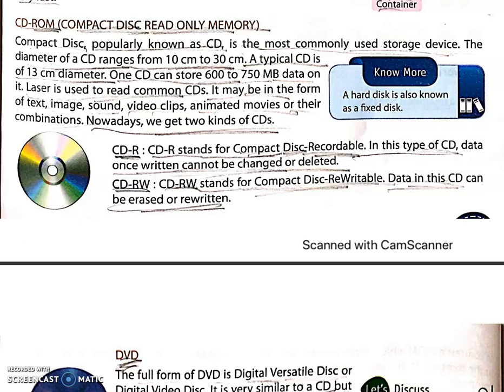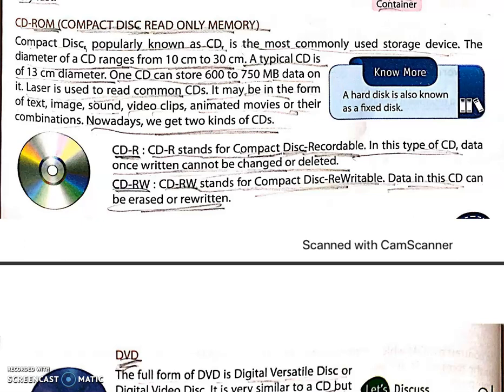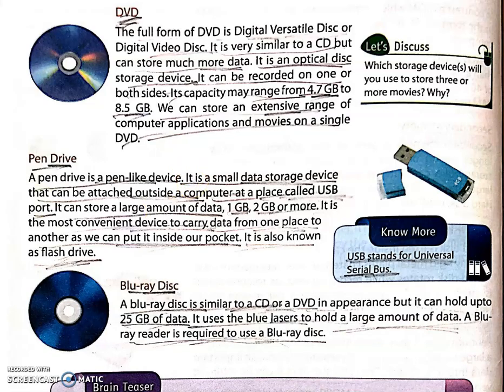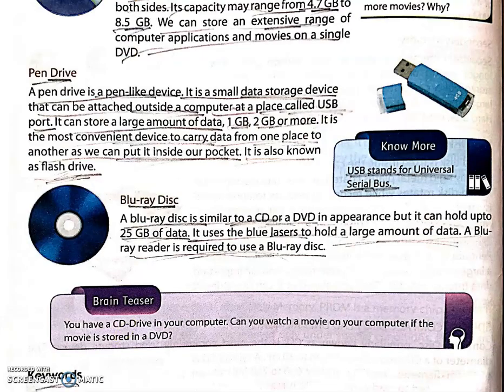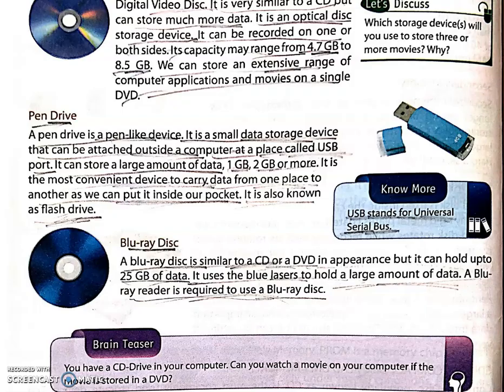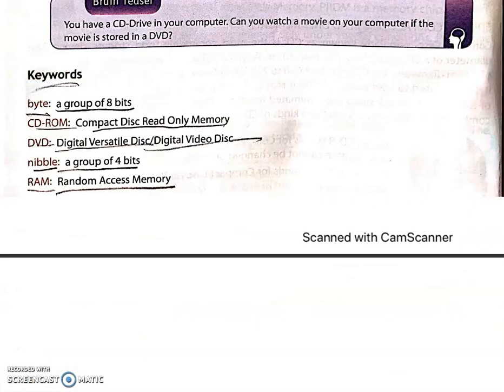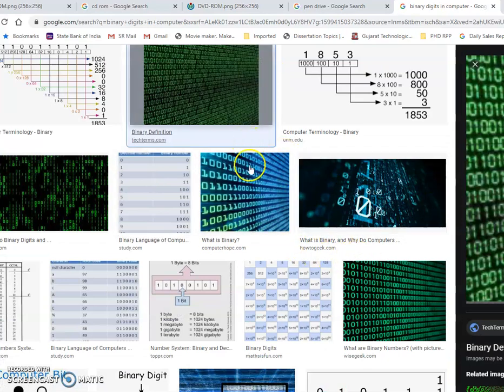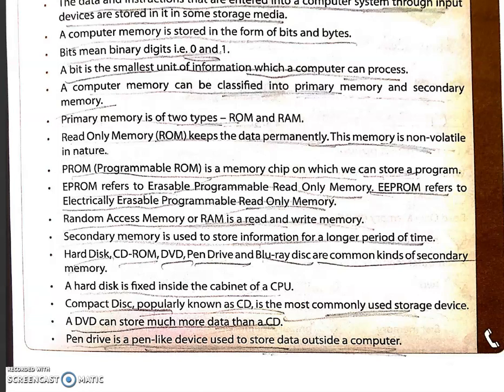Computer - Chapter 3 - Data Storage Media - Part 2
Let's learn about other secondary storage media.